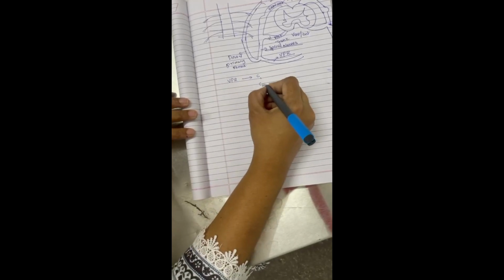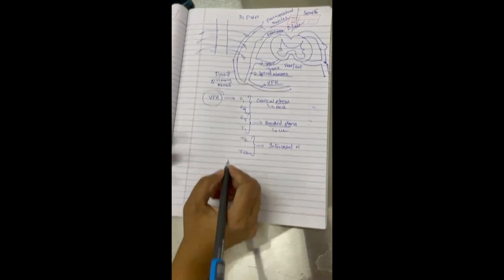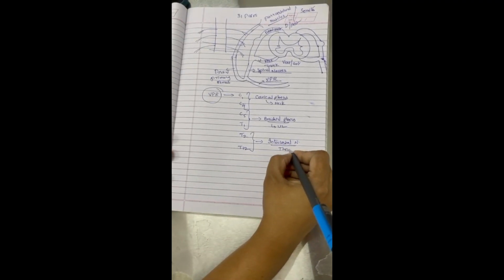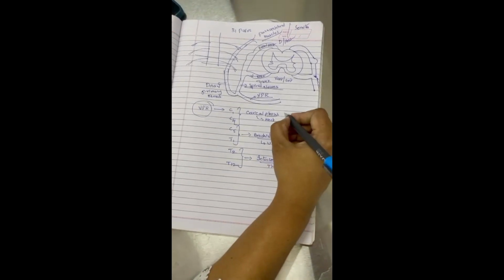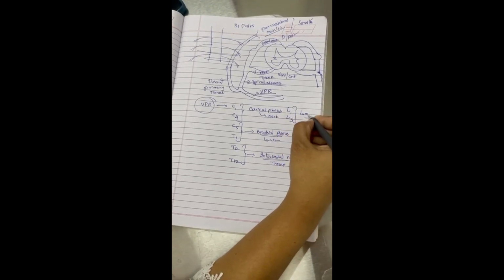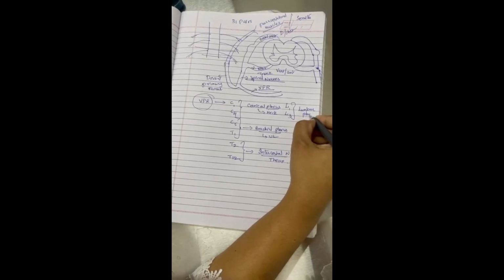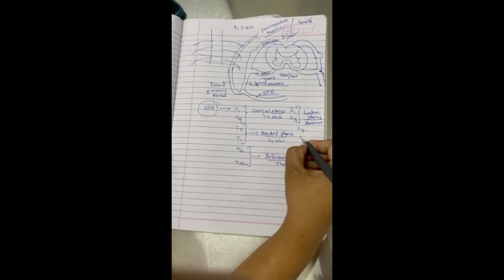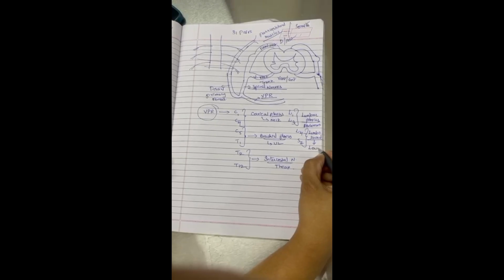Spinal nerves and their fate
understand origin of the roots of Cervical plexus, Brachial plexus, Lumbar plexus, Intercostal nerves and others